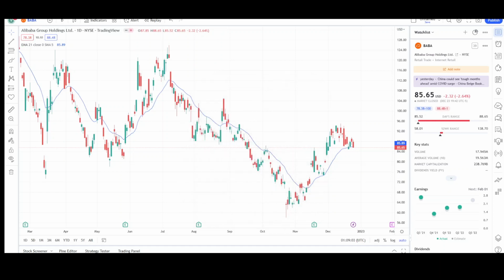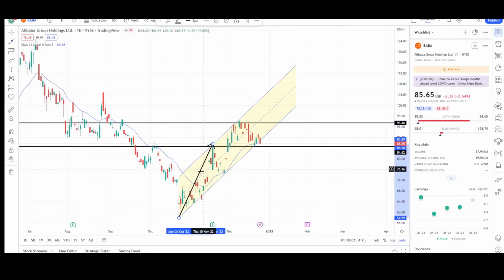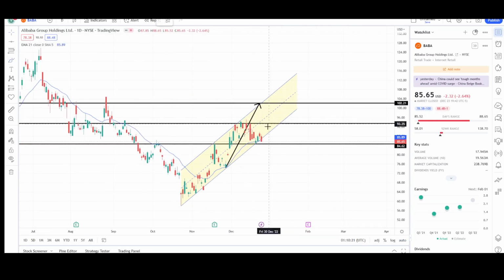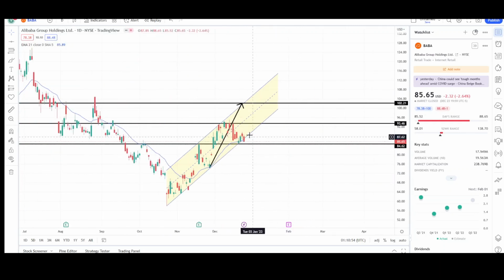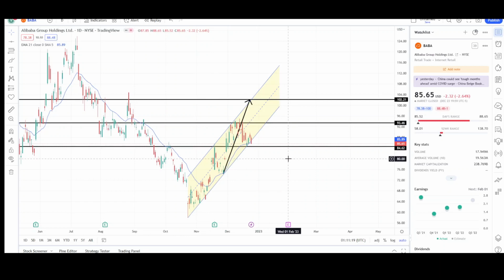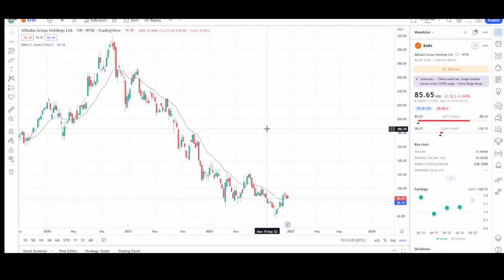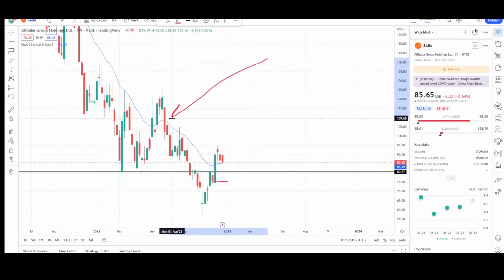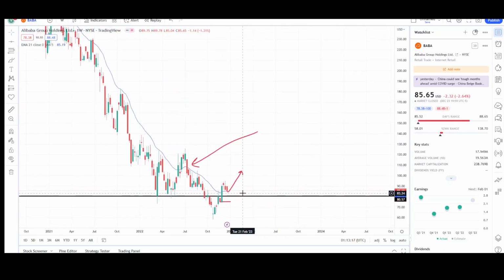Alibaba Stock (BABA) | Price Predictions Using Technical Analysis.